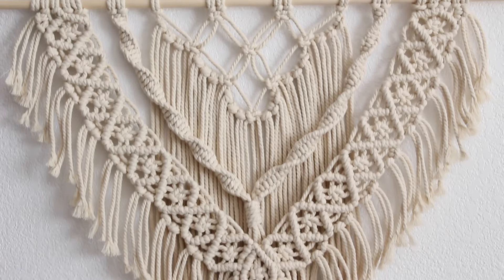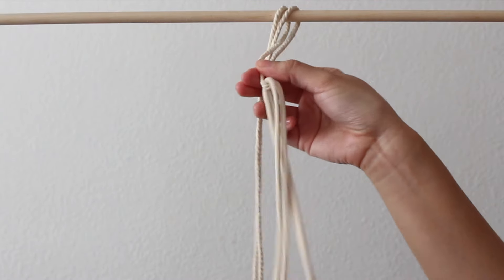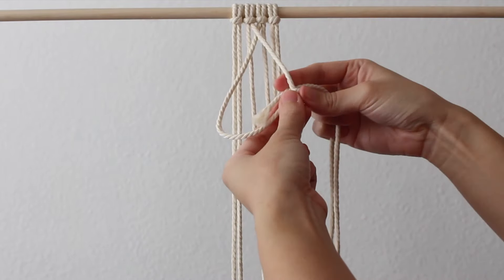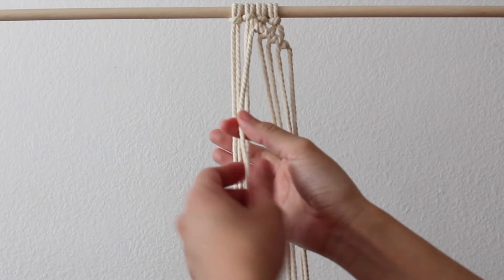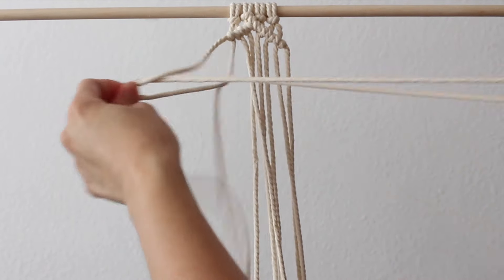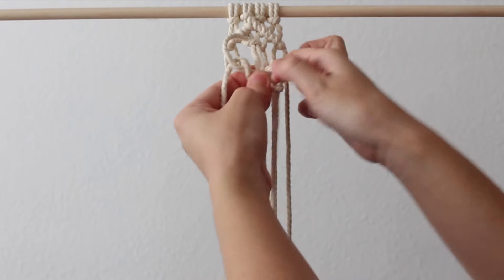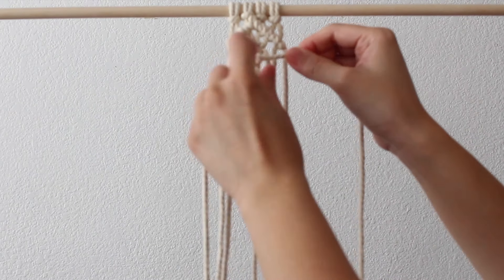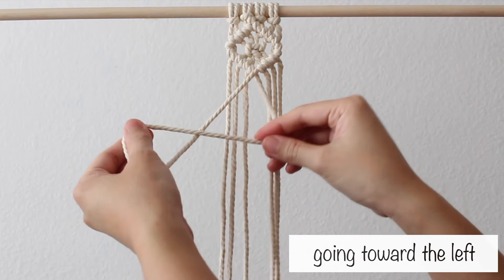DIY Layered Macramé Wall Hanging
Macramé Cord (3mm)